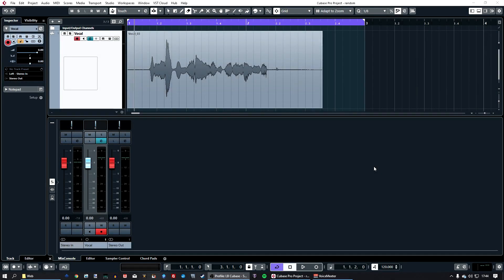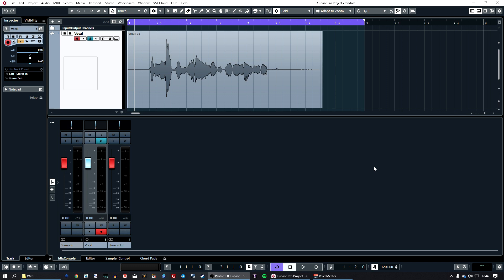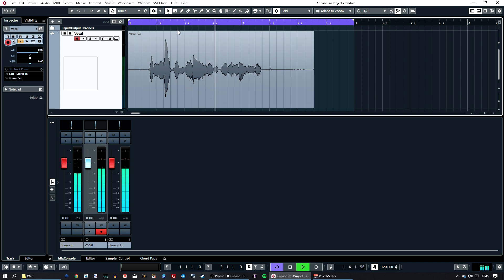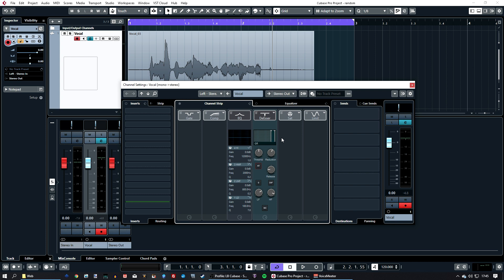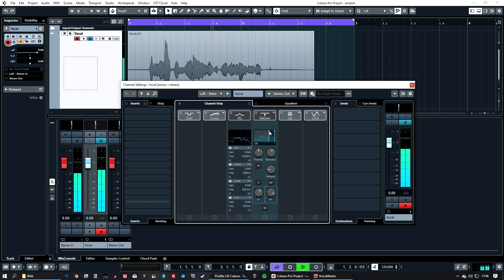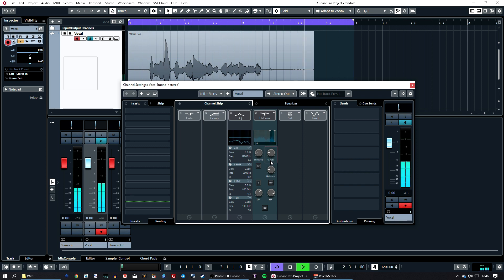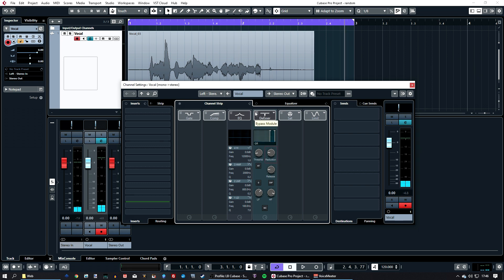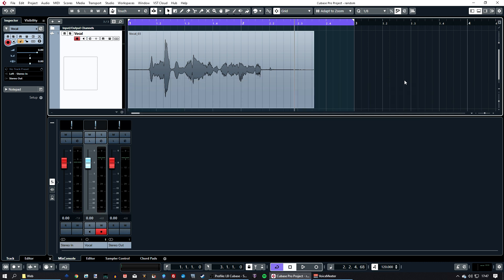🎚️ How To Use A De Esser | Cubase Tutorial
Short tutorial demonstrating how to use a de-esser in Cubase Pro 10.

Stock Music:
           Pond5:

ABOUT

Hi, I'm Liam Bradbury. I compose stock music for use with commercial media and I also write albums of music for various streaming sites such as Pandora Radio. My videos here on YouTube are aimed at teaching music composition and production, some videos are helpful tips for musicians and others are purely for fun.

It's free and it helps my channel to grow!

STREAM MUSIC!

PRODUCTS!